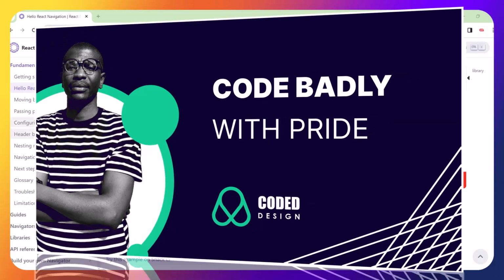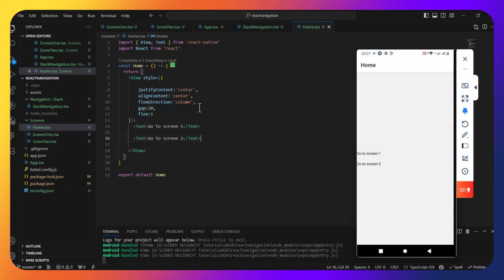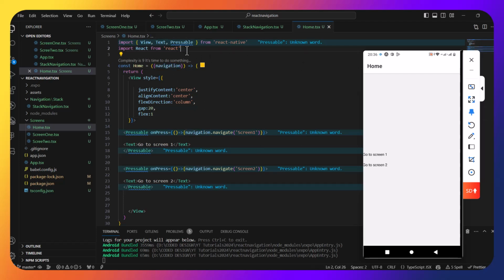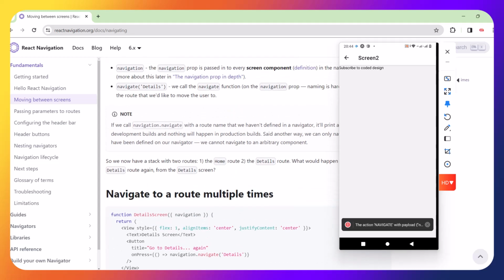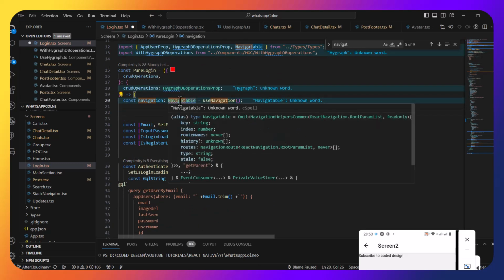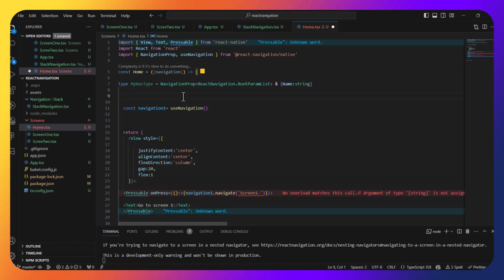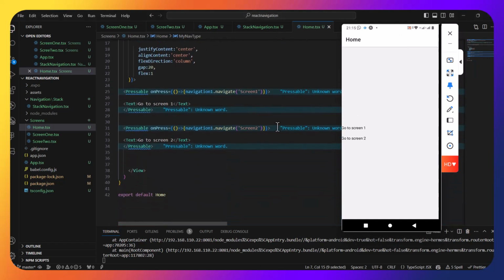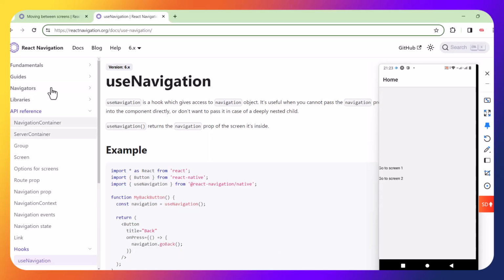React Navigation in React Native Expo 2024 - PART 7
Are you ready to become a pro at navigating your React Native apps? Look no further! In this step-by-step tutorial series, we'll guide you through every aspect of React Navigation, following the official documentation closely. Whether you're a beginner or looking to level up your skills, this series has got you covered.

Here's what you can expect:

1️⃣ Introduction to React Native Expo: We'll start by setting up our development environment using Expo, ensuring you have everything you need to follow along.

2️⃣ Creating the Application: Let's kick things off by creating our React Native Expo application from scratch. We'll lay down the foundation for our navigation system.

3️⃣ Stack Navigator: Learn how to implement stack navigation, allowing users to move between different screens with ease. We'll explore how to push and pop screens onto the stack.

4️⃣ Tab Navigator: Dive into tab navigation, a common navigation pattern in mobile apps. We'll create a bottom tab navigator for easy access to different sections of our app.

5️⃣ Top Tab Navigator: Discover how to implement top tab navigation, offering another intuitive way for users to navigate through your app's content.

6️⃣ Drawer Navigator: Explore drawer navigation, providing a convenient sidebar menu for accessing various app functionalities.

By the end of this series, you'll have a deep understanding of React Navigation and how to implement various navigational patterns in your React Native Expo projects. Get ready to take your mobile app development skills to the next level!

Let's embark on this exciting journey together towards mastering React Navigation! 🔔